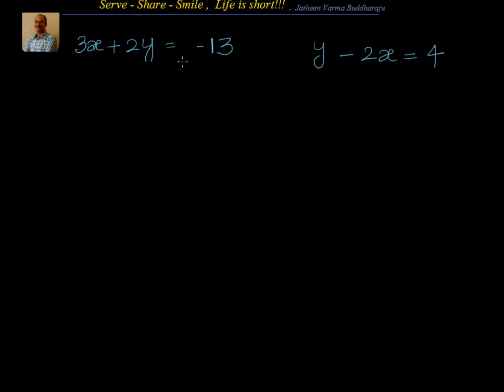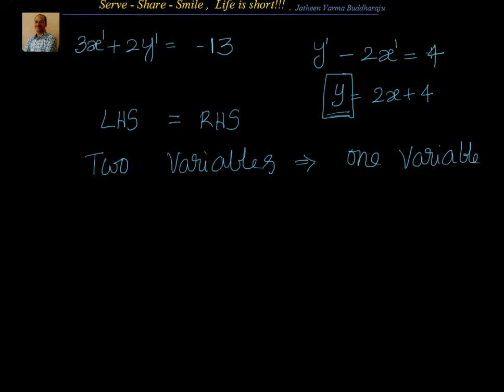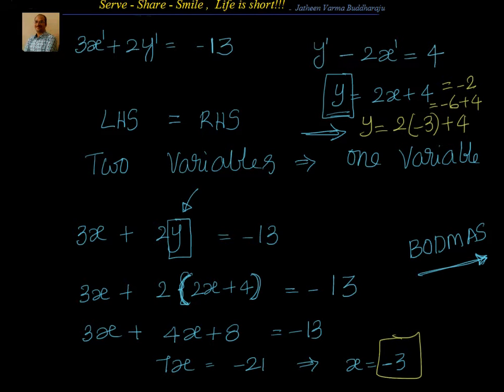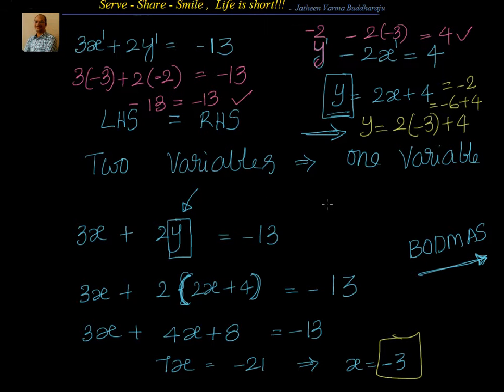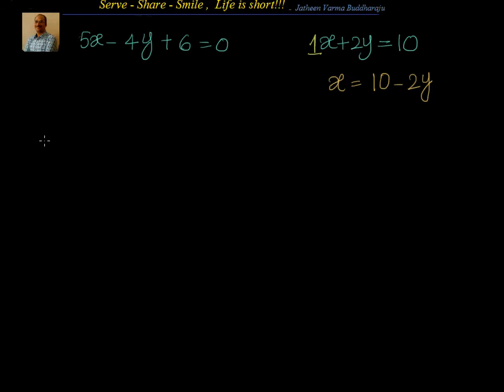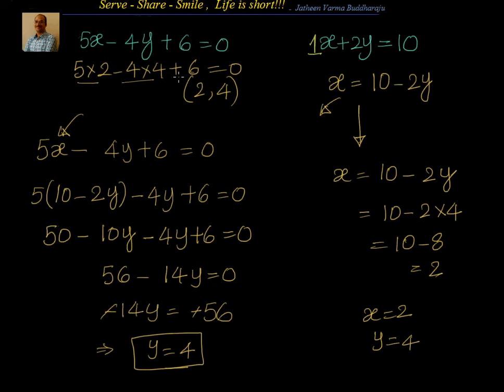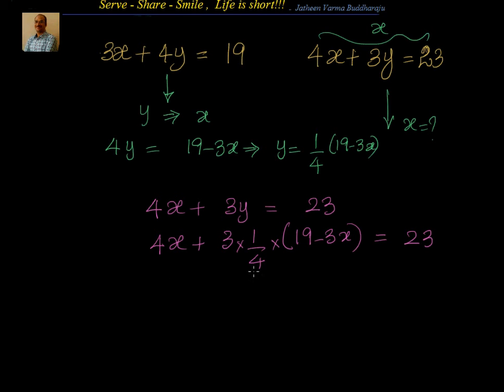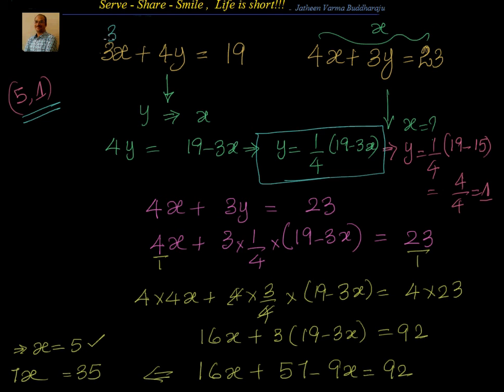Linear equations in two variables: Substitution method Concept & Examples